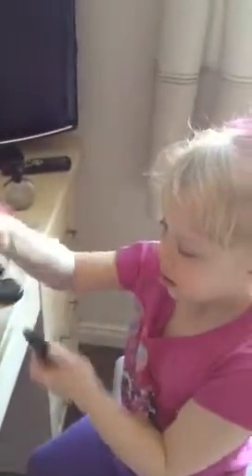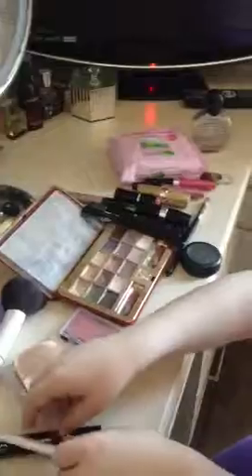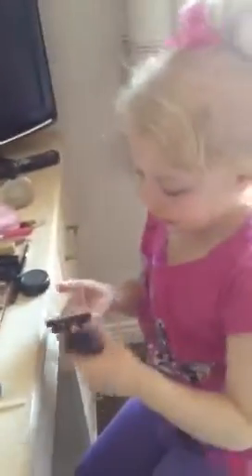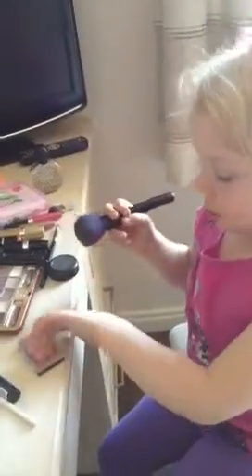Little girls makeup tutorial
Ruby the makeup artist